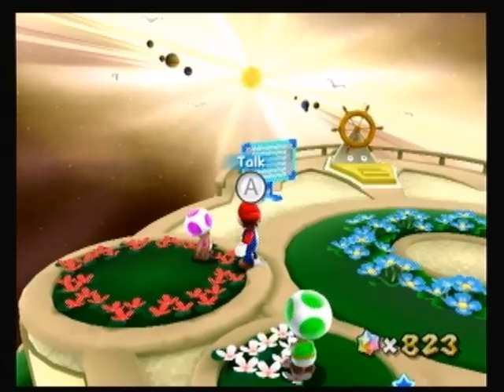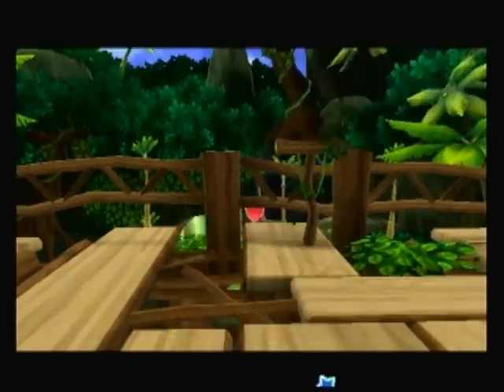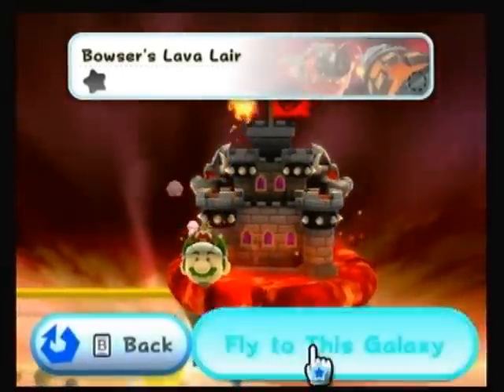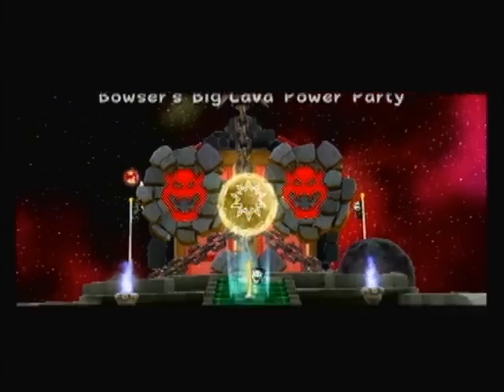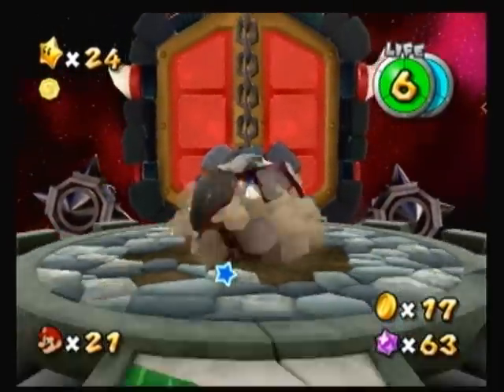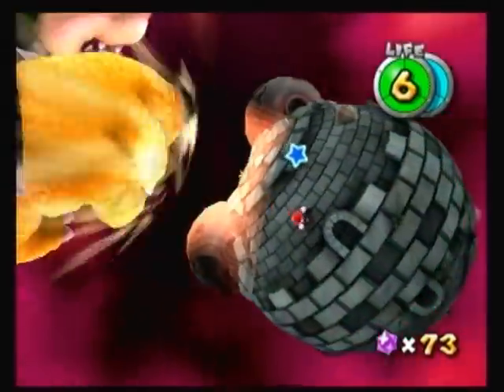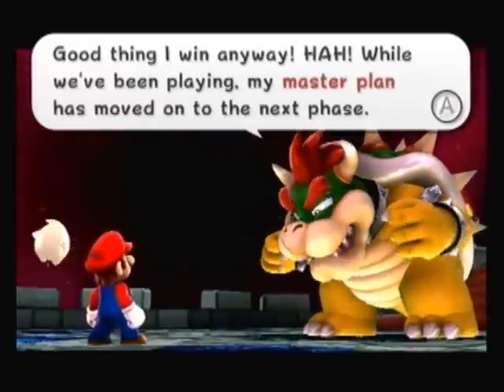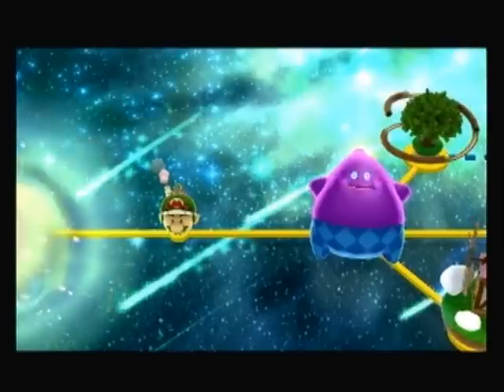Let's Play Super Mario Galaxy 2 (Pt. 11)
Galaxies Played:  Wild Glide Galaxy & Bowser's Lava Lair

Stars Obtained:  Fluzzard's First Flight & Bowser's Big Lava Power Party